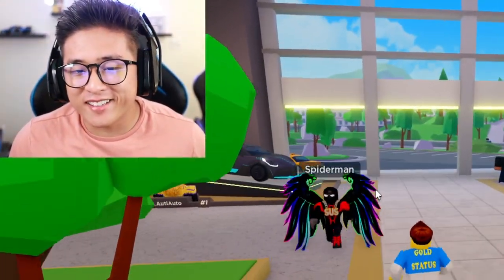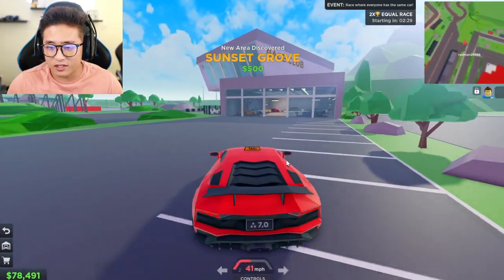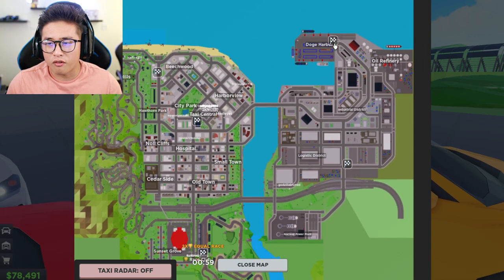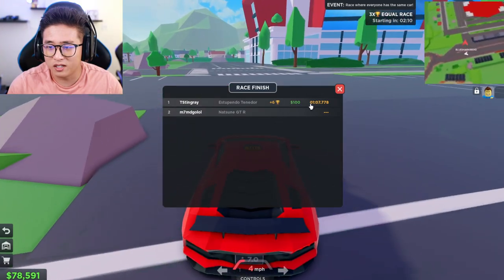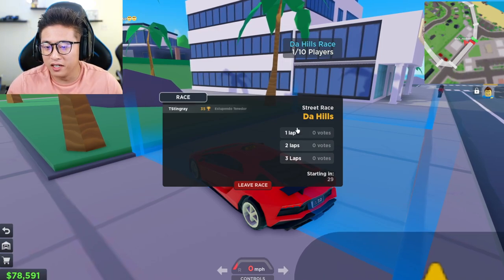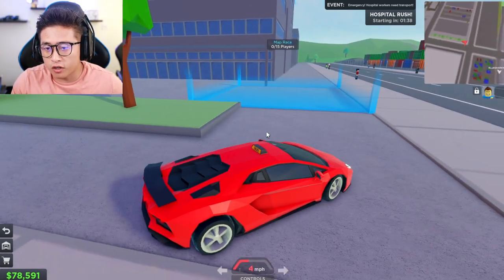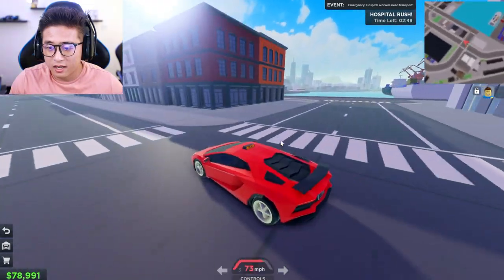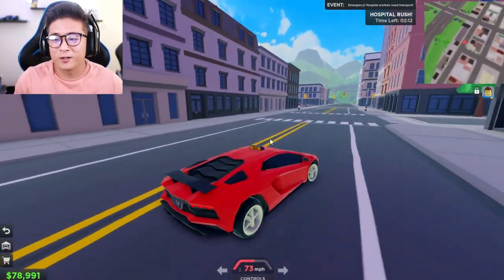How To Get Into Race Club In Roblox Taxi Boss!! (NEW TAXI SUPERCARS, RACES, & MORE)